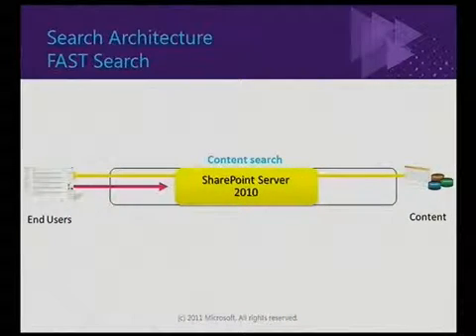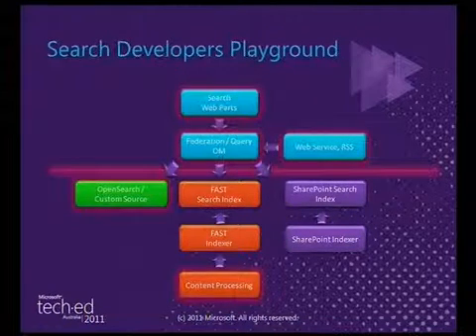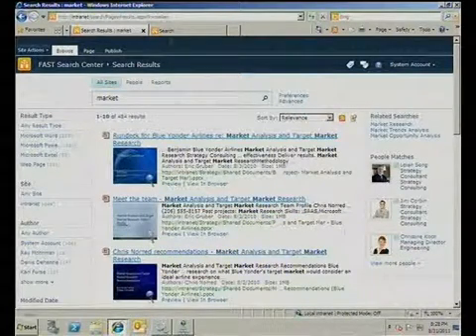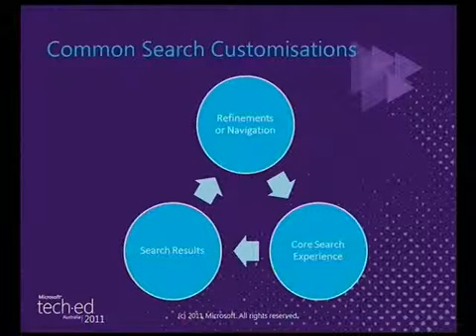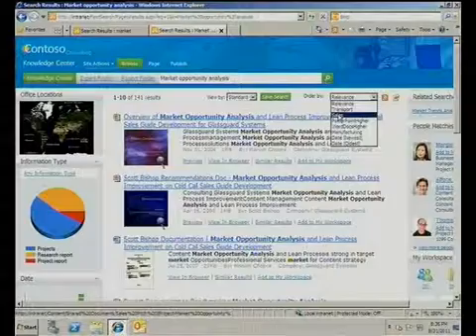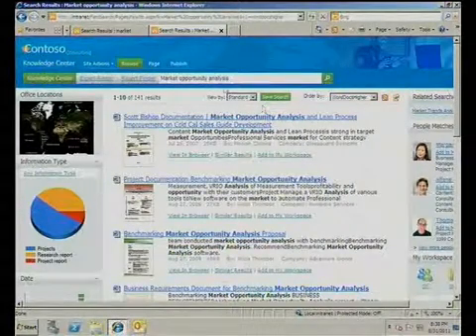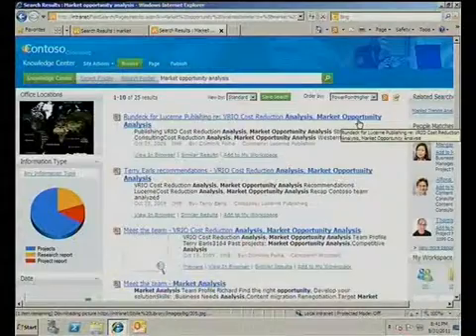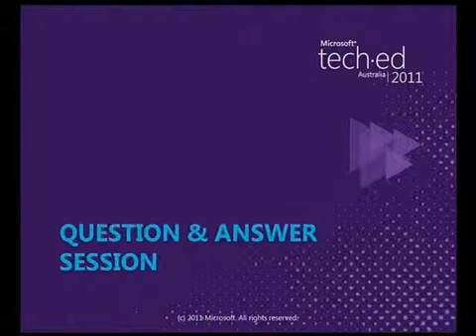Tech·Ed Australia 2011 FAST Search The Developer Story